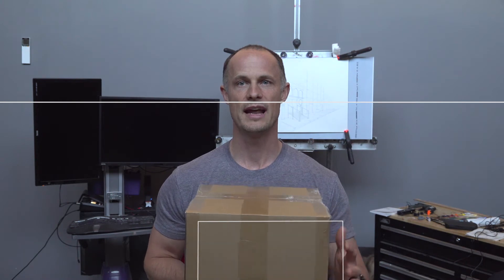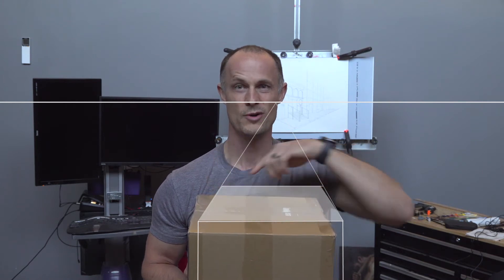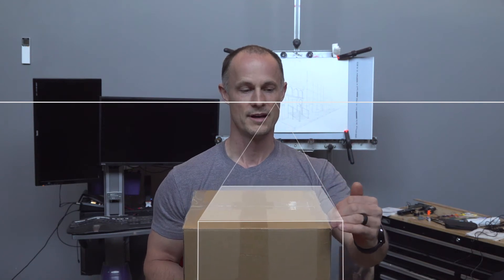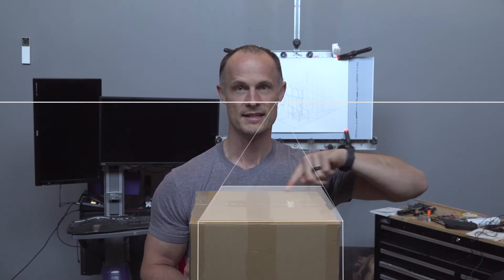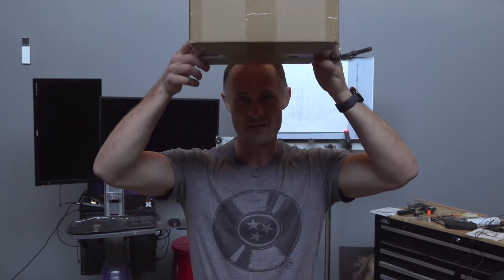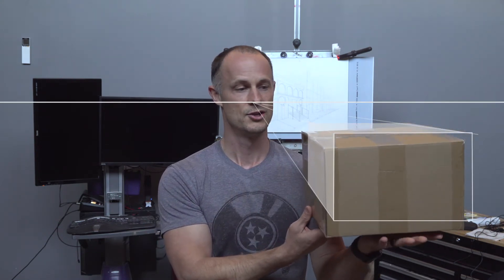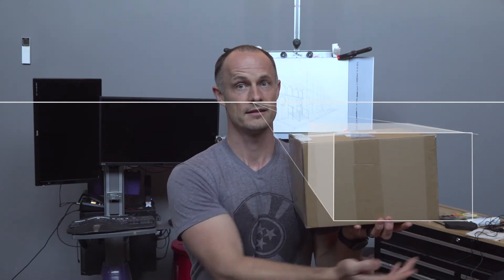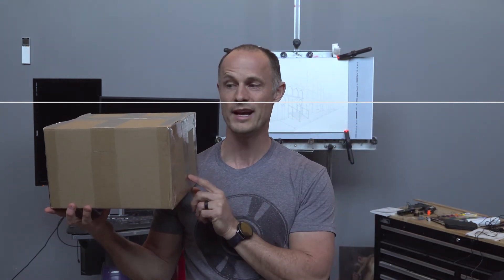Understanding Perspective: 1 and 2 point perspective rules and how to know the difference.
Description of one point perspective and two point perspective. Understanding the difference between the two and how to see the difference. I use a box to show you the difference and how to draw the perspective shapes.